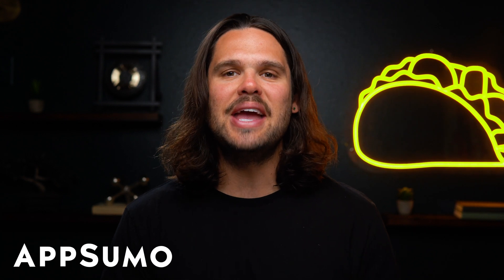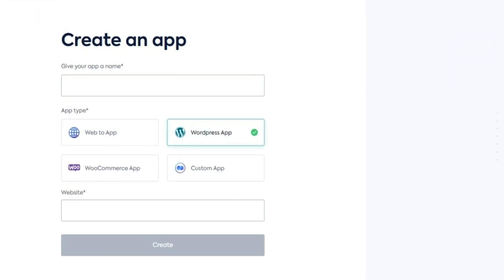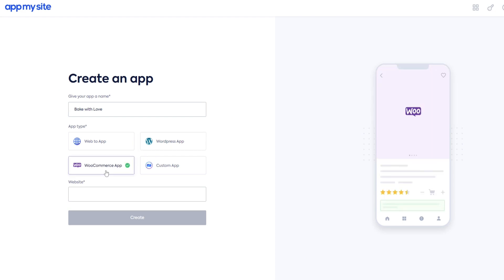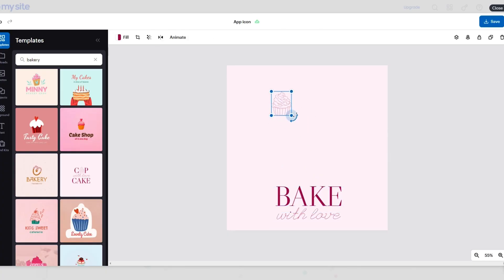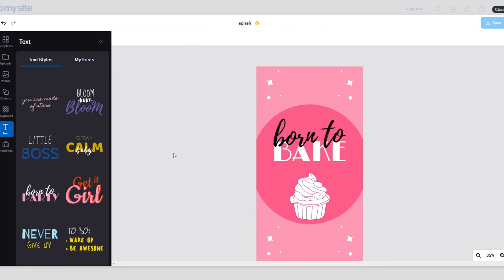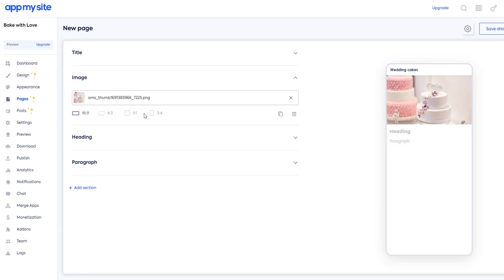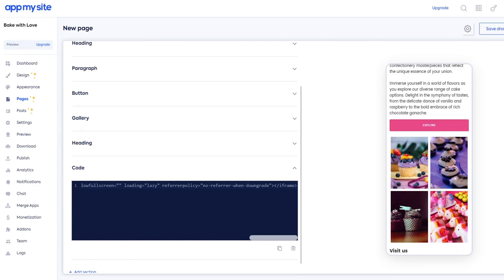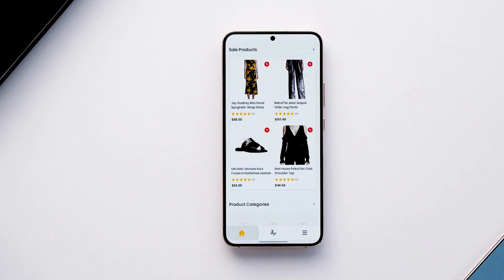How to Build No-Code Apps FAST in 2023 | AppMySite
AppMySite is a mobile app builder that allows you to create Android and iOS apps in minutes- without any coding required.

Use this no-code app builder to build Android and iOS apps in minutes

Nowadays, there seems to be an app for just about everything except one for your business. ("Someday my dev team will come. "

It's not like you haven't thought about creating one, but finding the time, energy, and budget to invest feels like a long shot right now.

Good thing there's this no-code app builder that gives you all the tools you'll need to launch mobile apps in minutes, not months.

Talking about AppMySite.